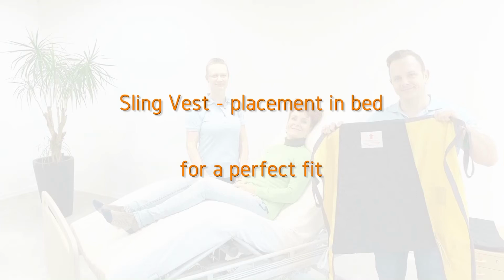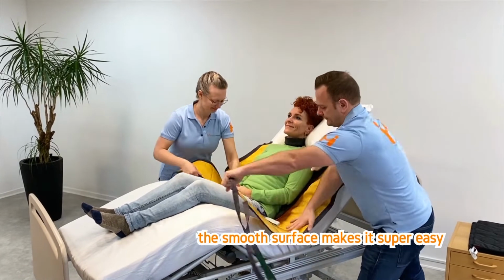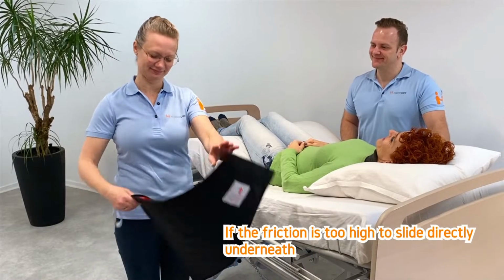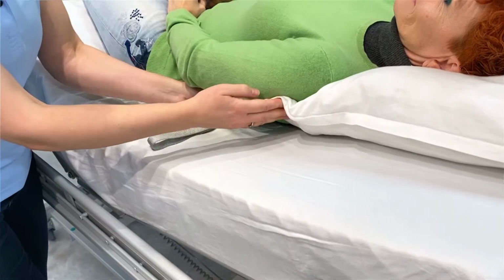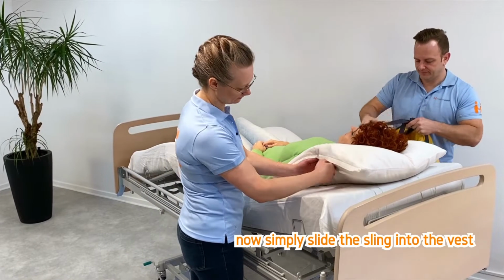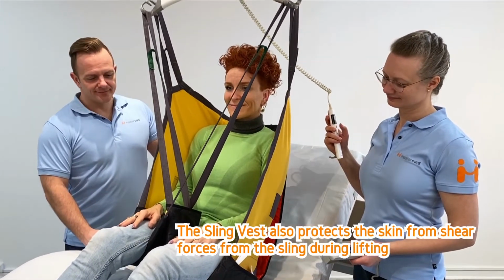Sling Vest placement in bed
In this video we show you how you can use a Sling Vest to make it easy to put a sling under a user/patient in bed, without having to turn them to the side.